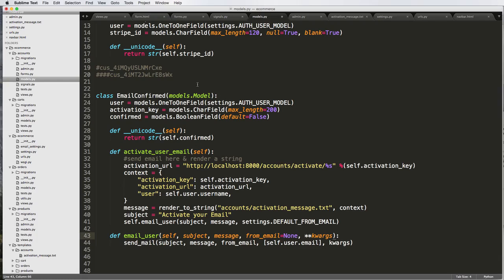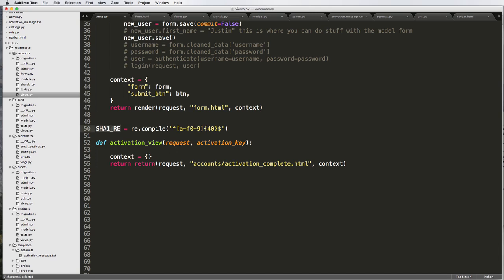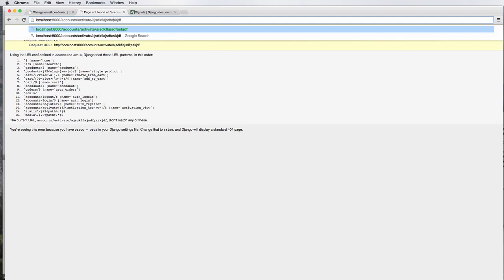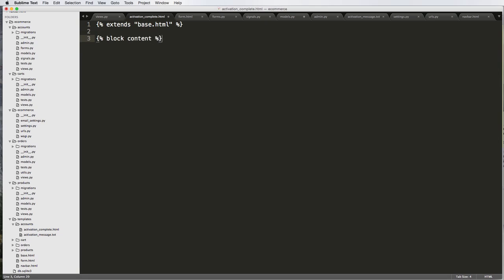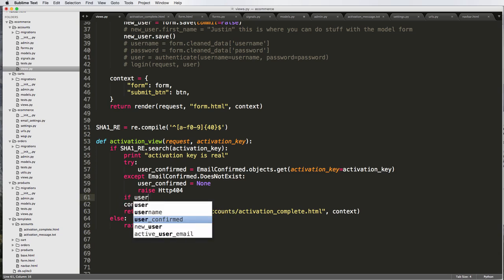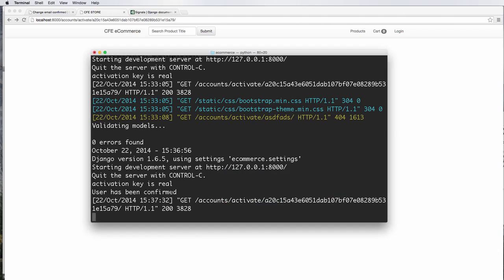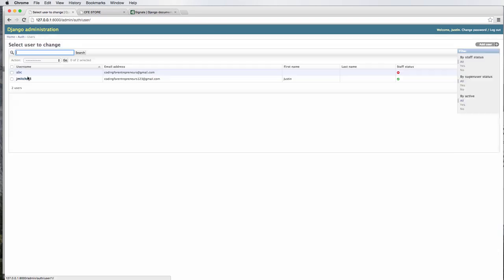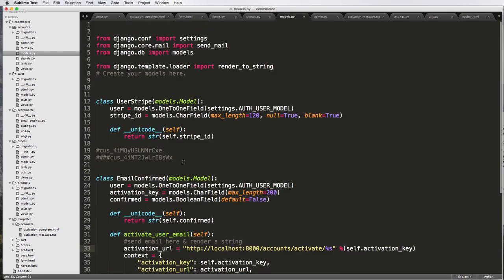Django tutorial for beginners - 51 Activation VIew